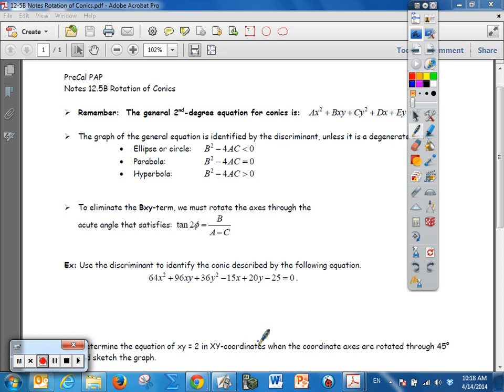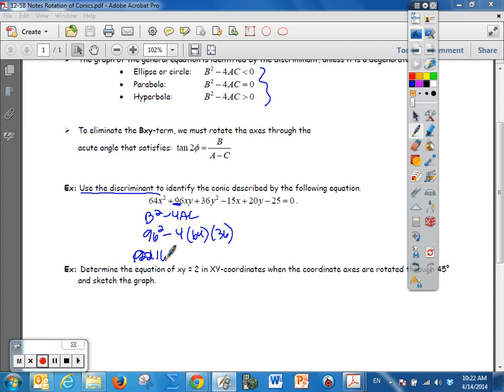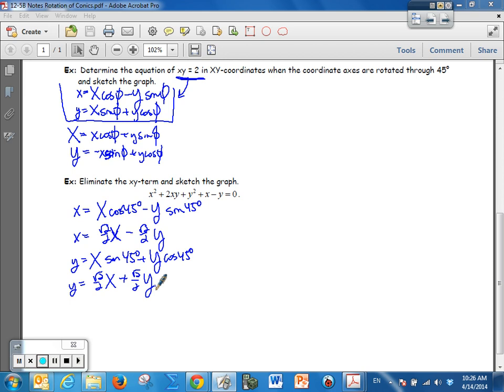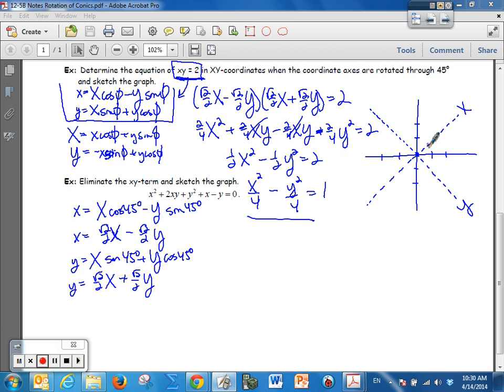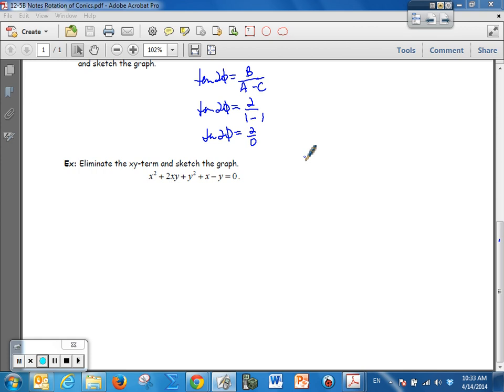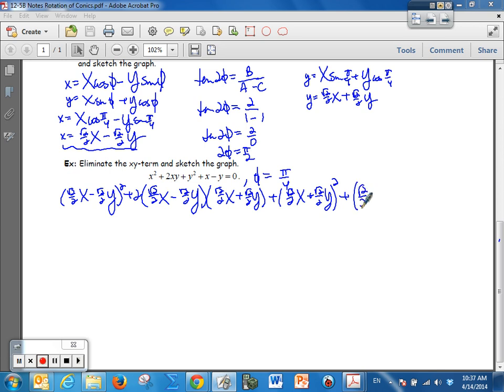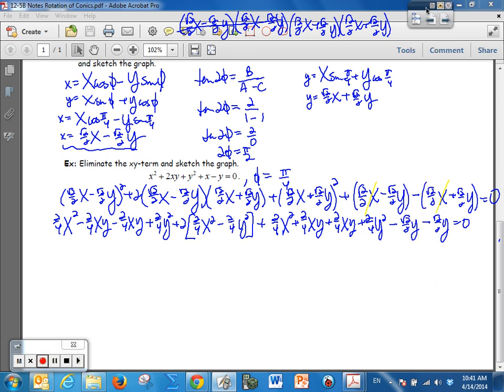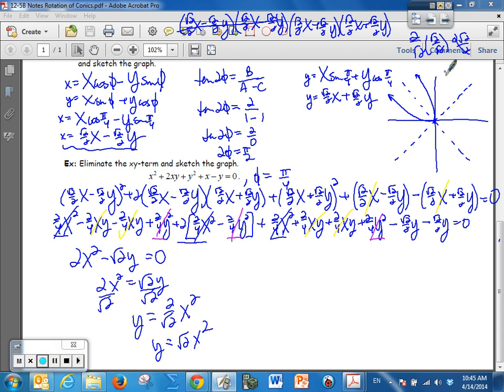PreCal PAP 12 5B Rotation of Conics Video Notes